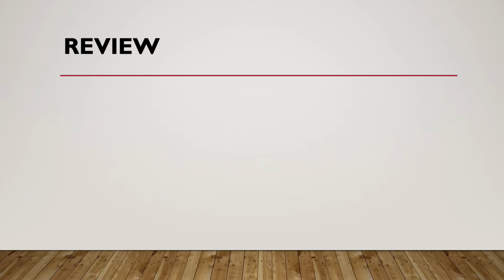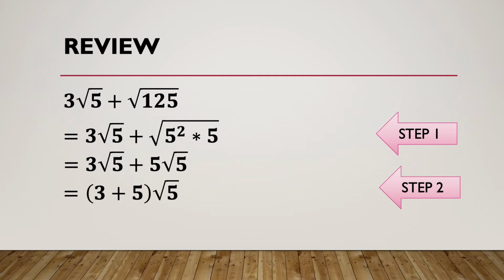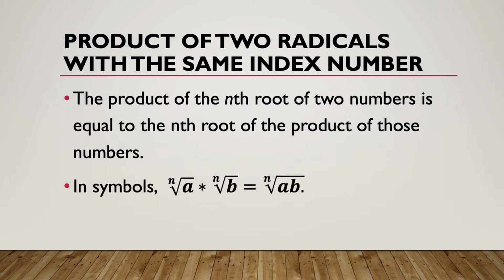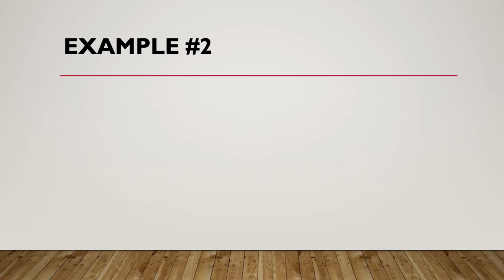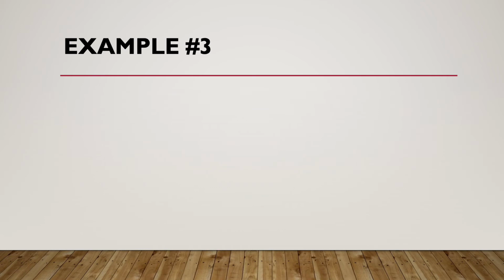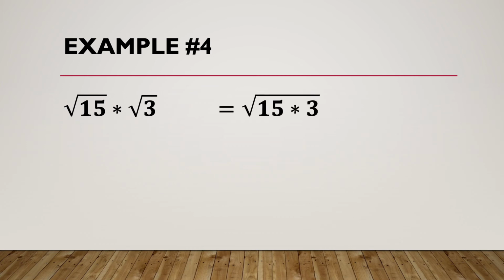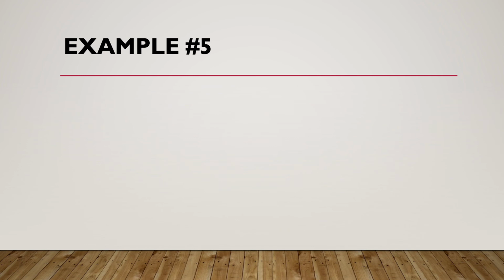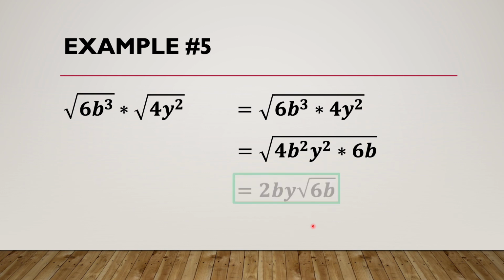Multiplication of Radicals with Same Index